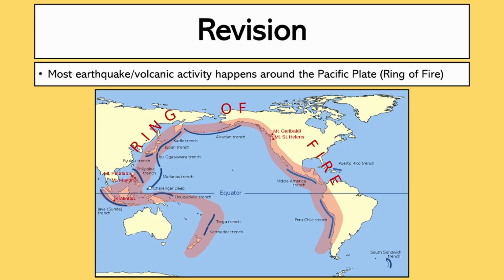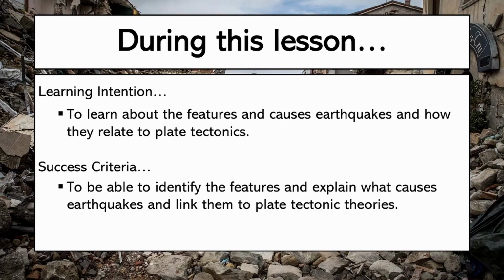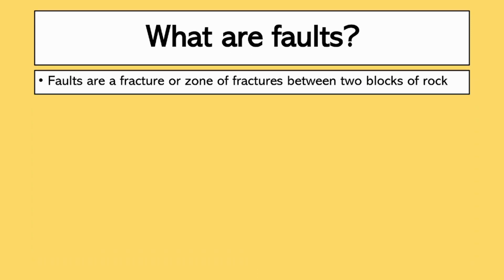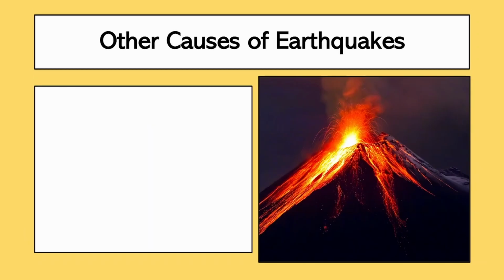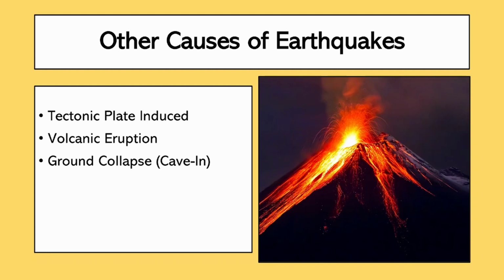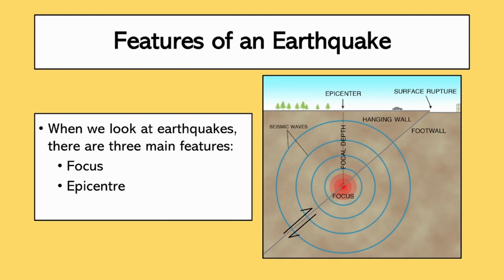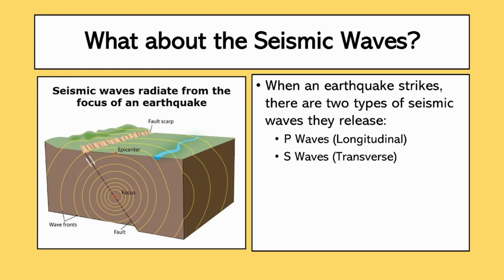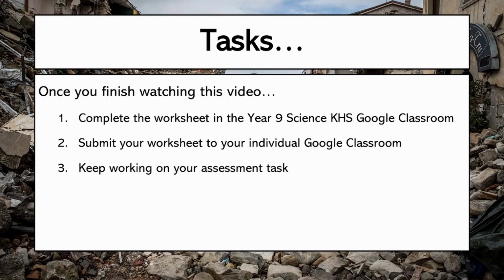Lesson 9 - Earthquakes (Part 1)